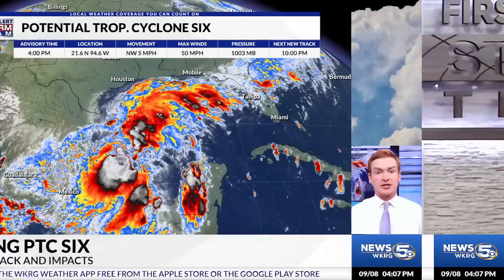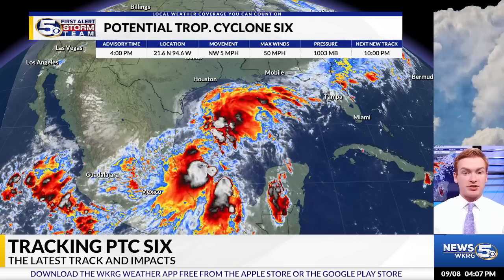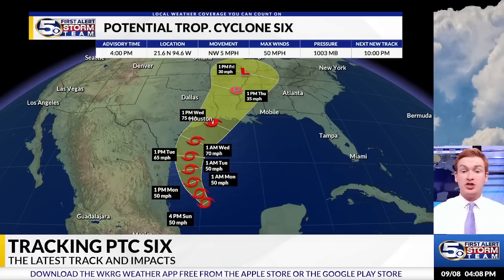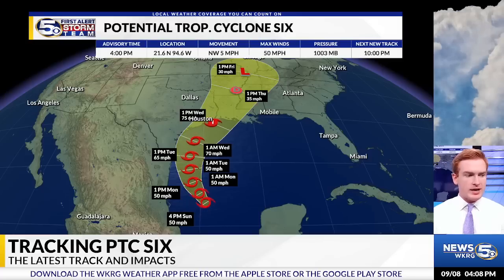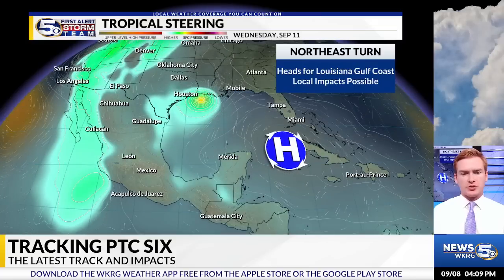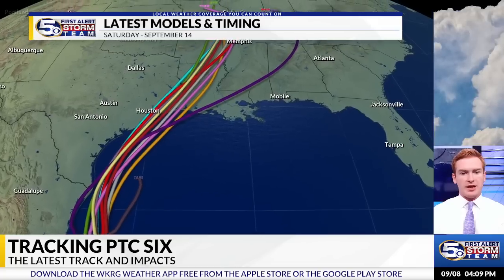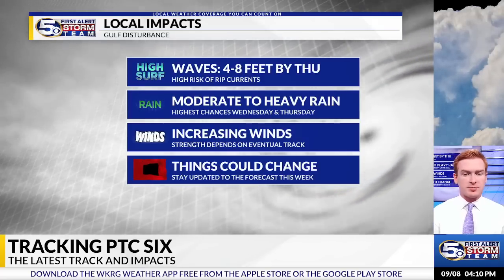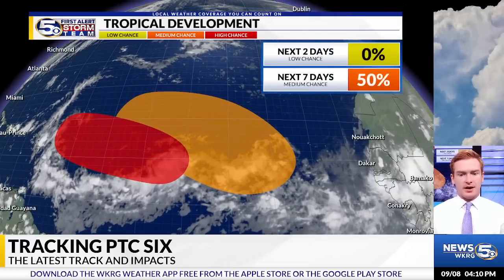Tracking Potential Tropical Cyclone Six: Latest Track and Impacts (Sunday 4pm)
Meteorologist Grant Skinner gives an update on the tropical activity in the Atlantic Basin. The News 5 First Alert Storm Team is tracking Potential Tropical Cyclone Six and two other areas. PTC Six is moving northwest at 5 mph and has 50 mph winds. The current model guidance keeps this system in the westernmost portions of the Gulf tracking it towards TX/LA. Tropical moisture will be drawn into the News 5 area bringing higher rain chances for Wednesday and Thursday. The next name is Francine. Two more areas are in the central and eastern Atlantic and do not pose a threat to the News 5 area. The area in the central Atlantic has a high chance of formation over the next seven days, and the area in the eastern Atlantic also has a medium chance of development.

You can get all the latest tropical updates during the 2024 Atlantic Hurricane Season